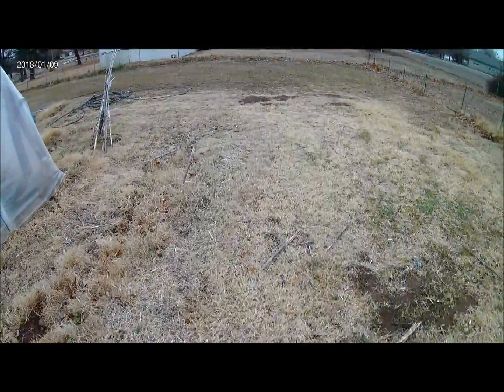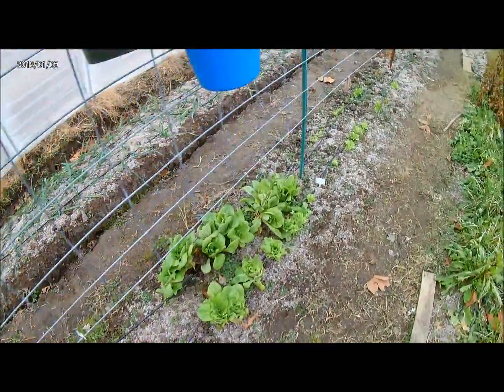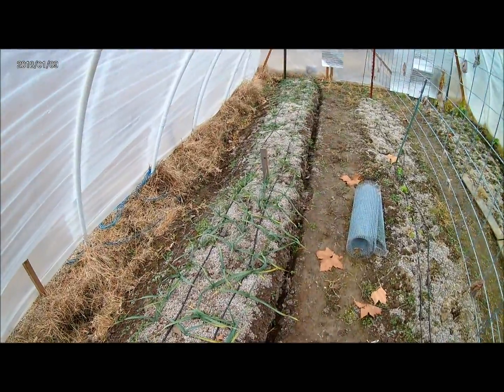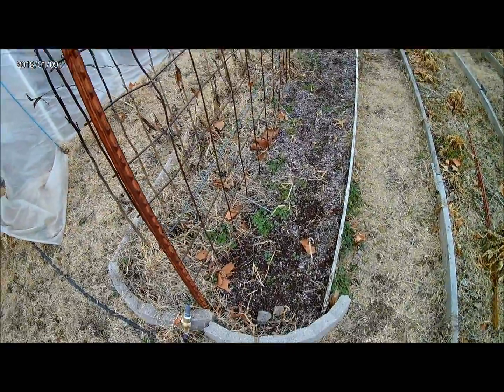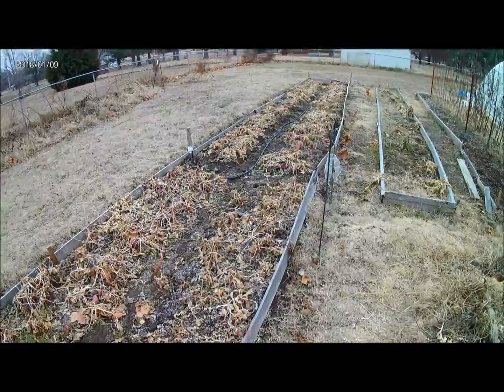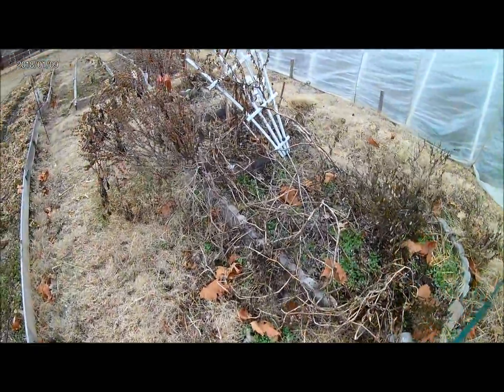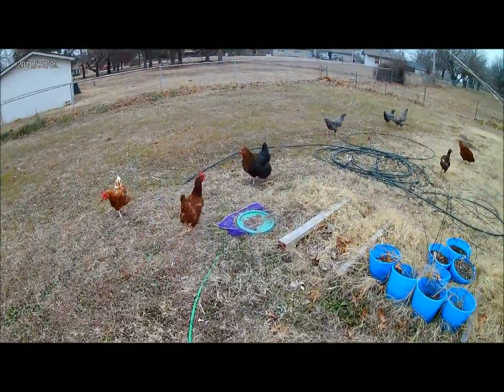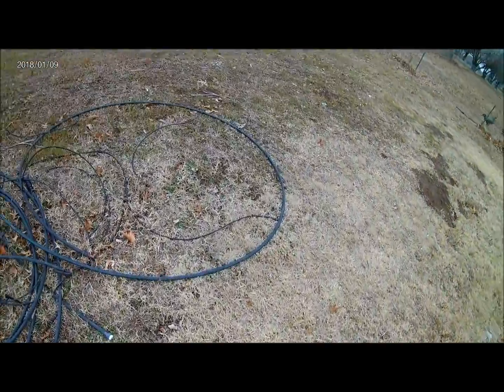First episode of tomato crop 2018 Jocus Farm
Showing our beds and what is in store for the 2018 growing season.
Documenting